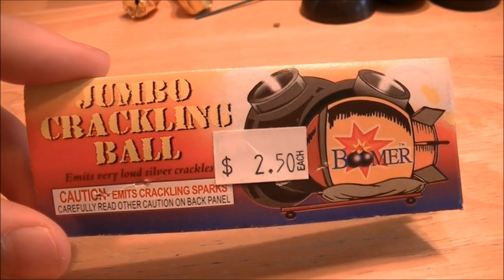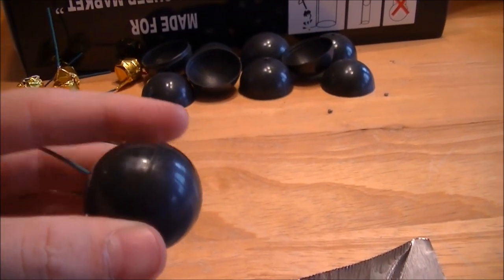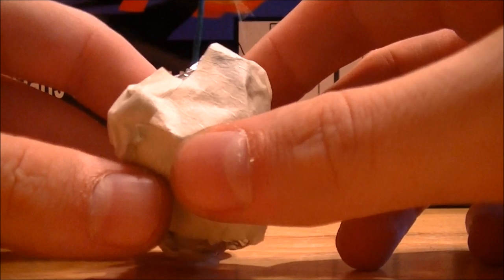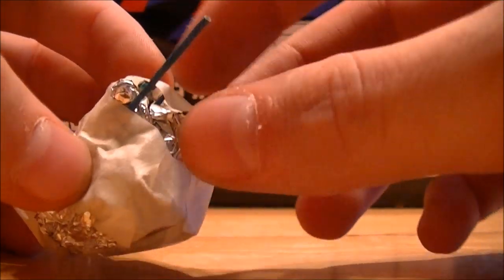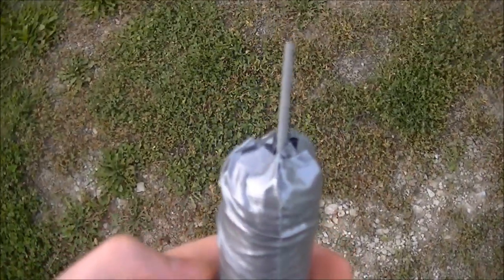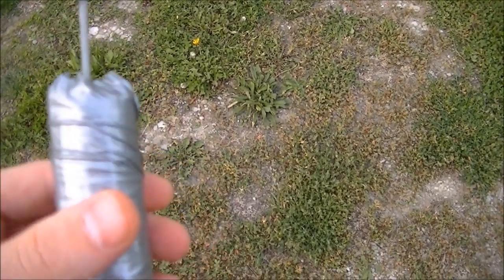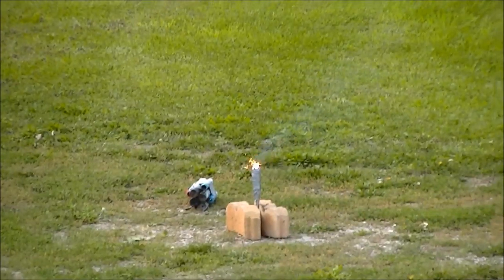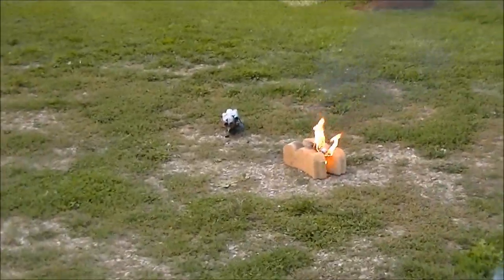Mega Jumbo Crackling Ball and Firework Fails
Here is a mega jumbo crackling ball I made, nothing special but still cool. Then there are a few clips of firework projects that did not go as planned.